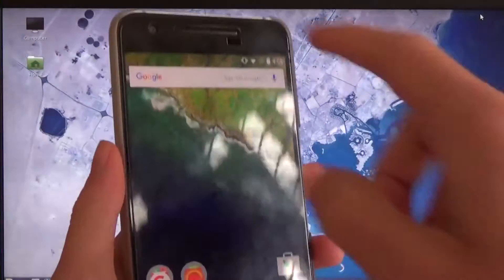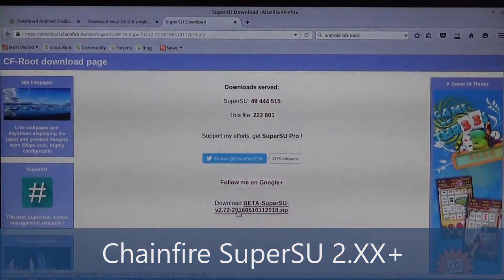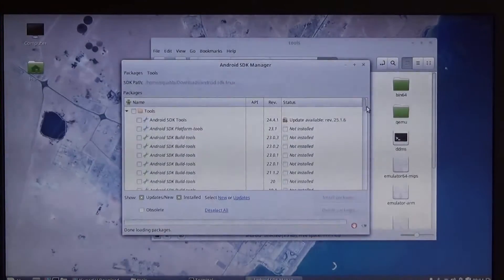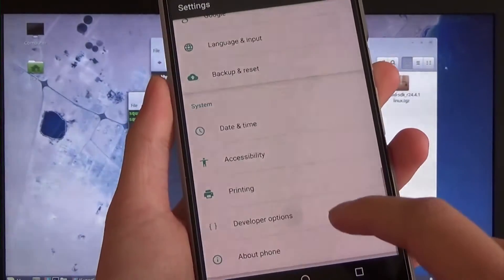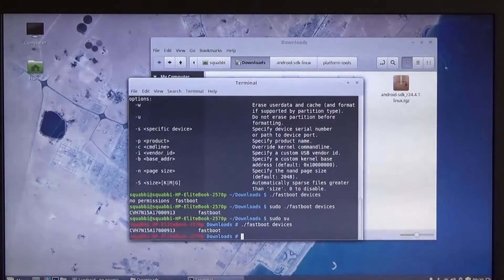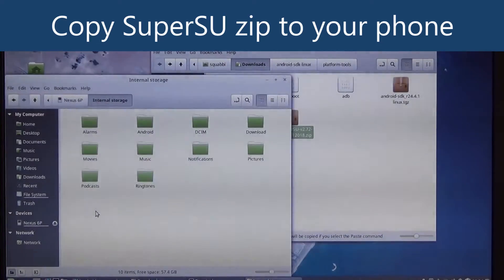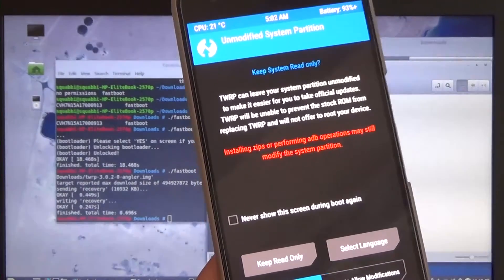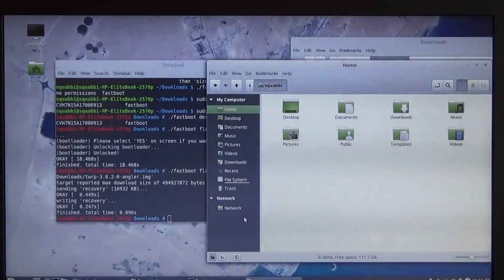[Linux] How to Root Nexus 6P on Android 6.0.1 [MTC19T]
∆ IMPORTANT ∆
!! PLEASE READ HERE BEFORE STARTING !!

Thanks to John for requesting this video!

▼Requirements!

Java JDK 7 or newer

▼Links

▼Songs